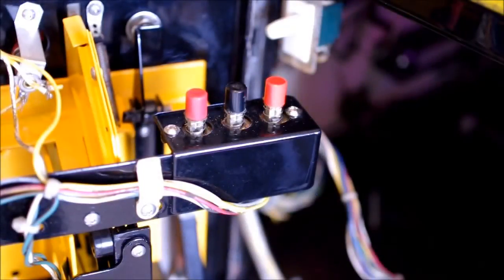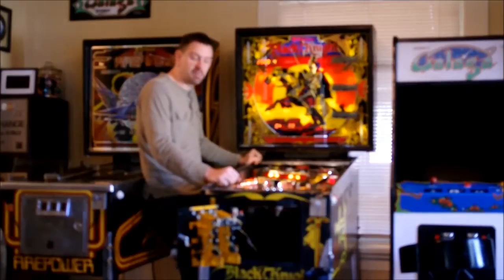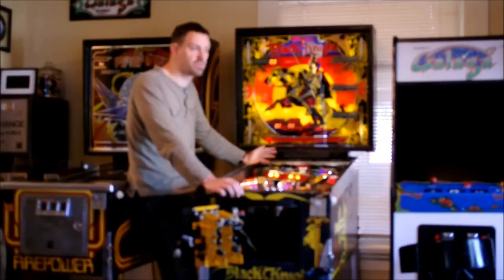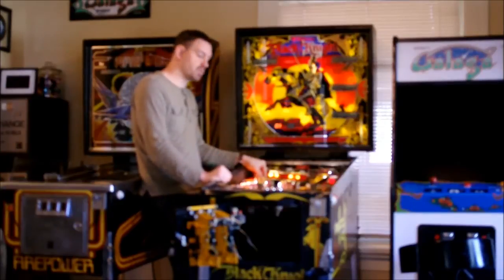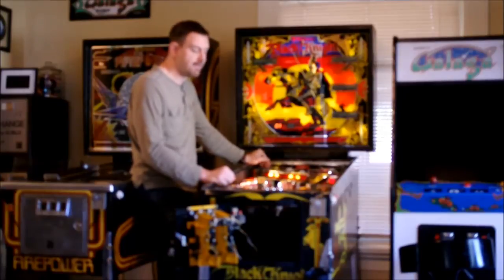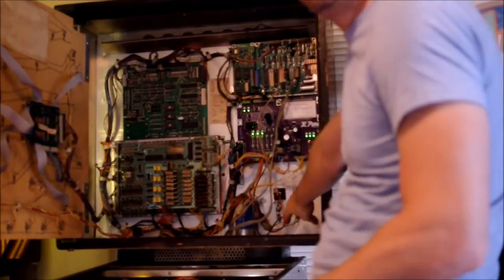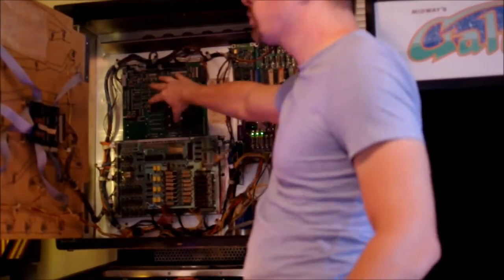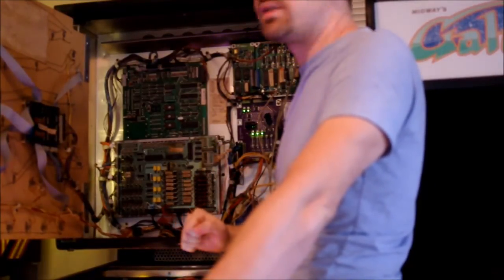Williams System 7 Diagnostics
This video is a follow-up to an earlier one which showed the built in diagnostics on a Williams System 4-6 pinball machine.  Here I highlight some of the improvements and changes that were made when the System 7 generation machines came along.